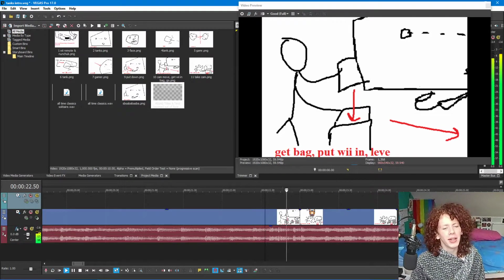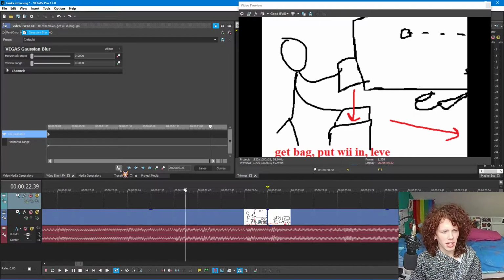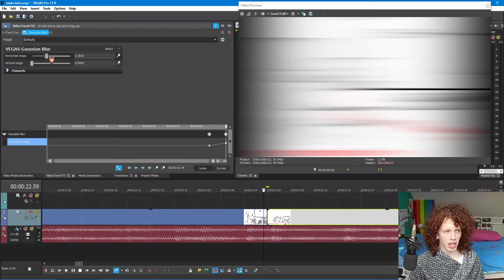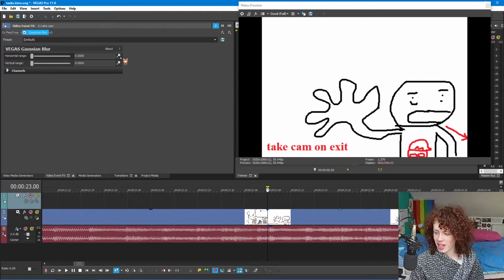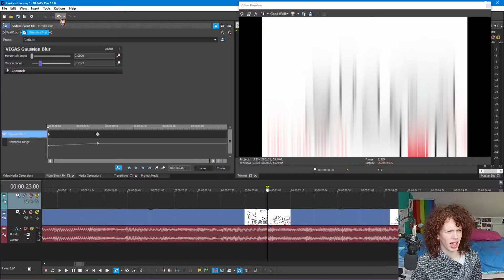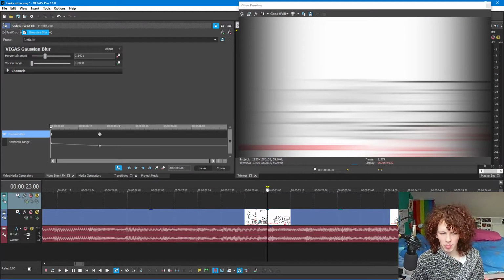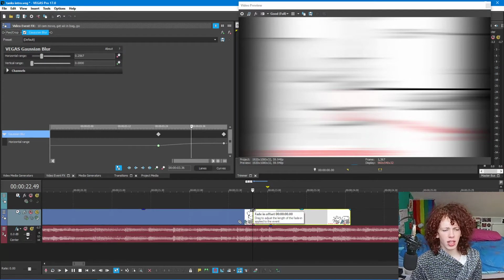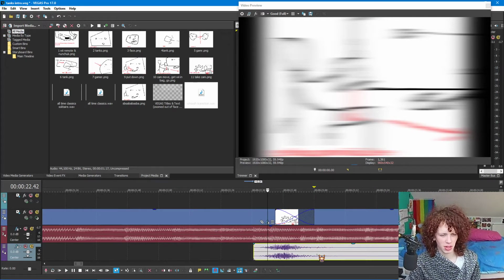Vegas Pro "Whoosh" Transition Tutorial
This is a transition I like to make in Vegas Pro sometimes.